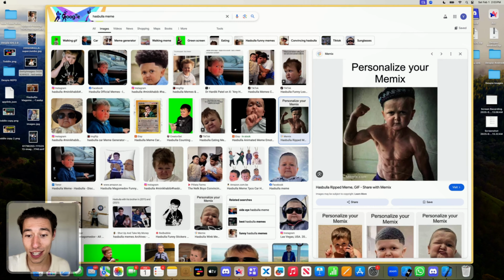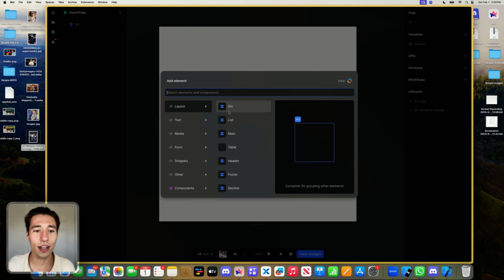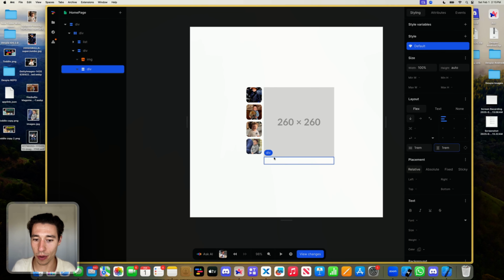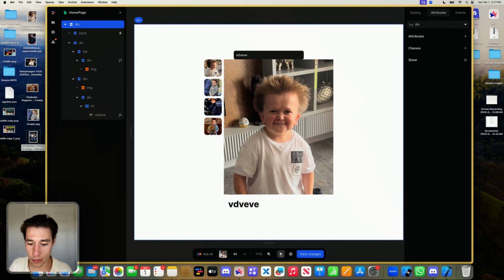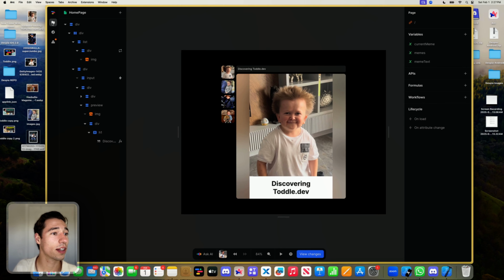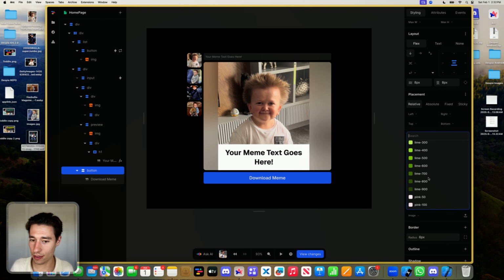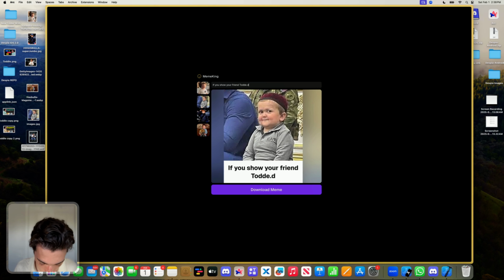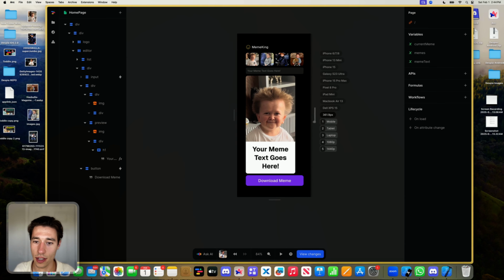Making A Meme Generator With Nordcraft [Toddle] using NoCode